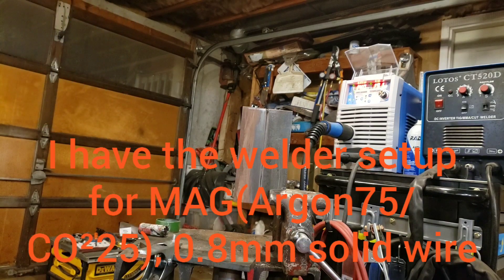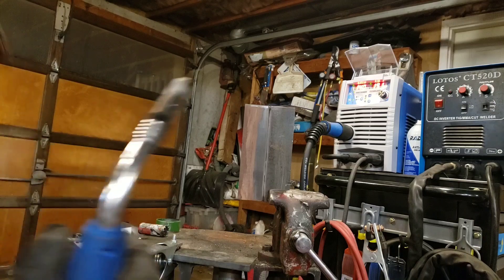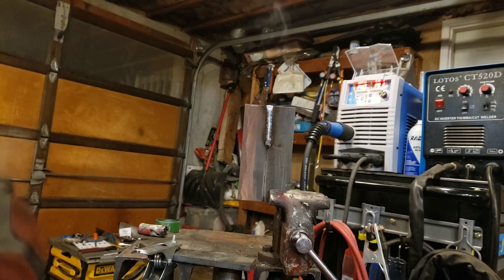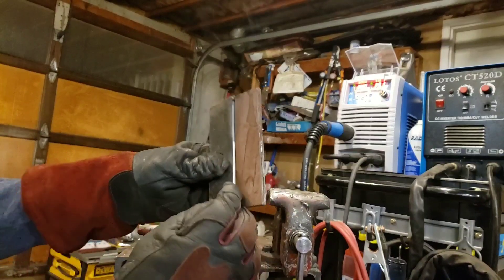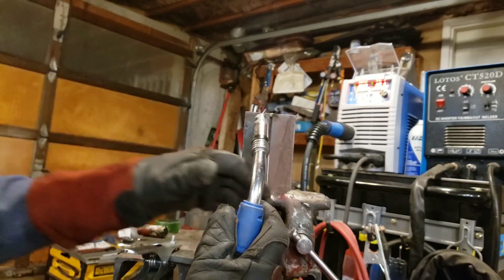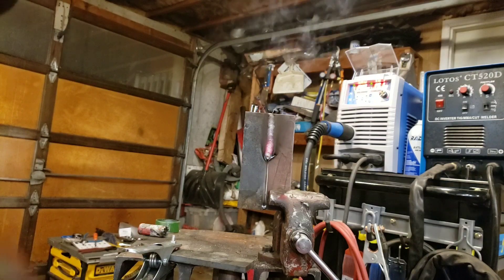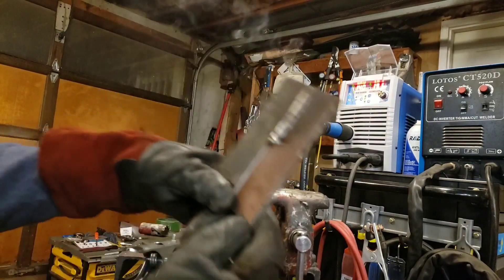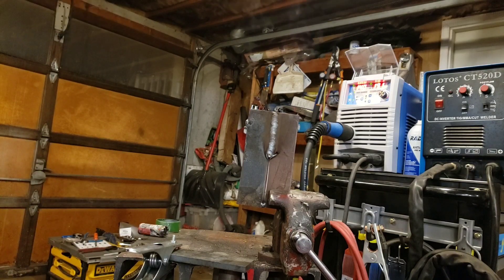Let's Weld ¼" Steel with the Yeswelder Mig-205DS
Welding ¼" steel plate vertically with the Yeswelder Mig-205DS. 140 amps, 19.1 volts, 25 SCFH 75% Argon 25% CO² mixed gas.